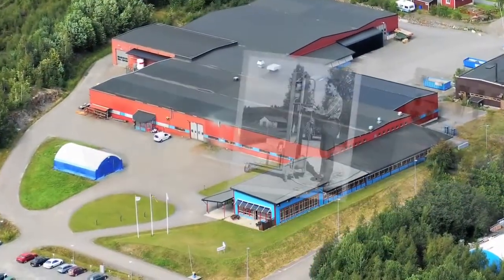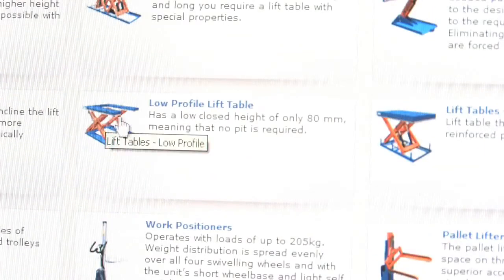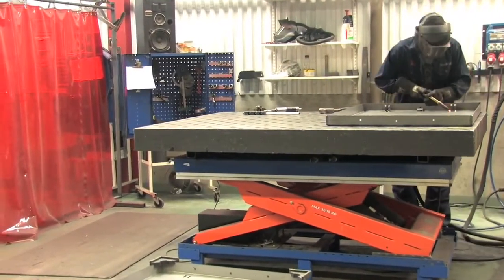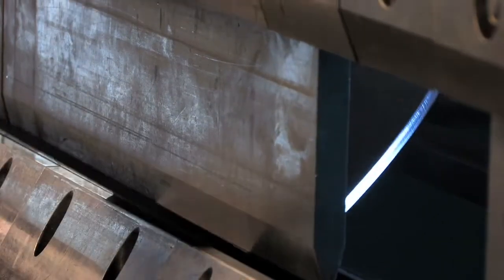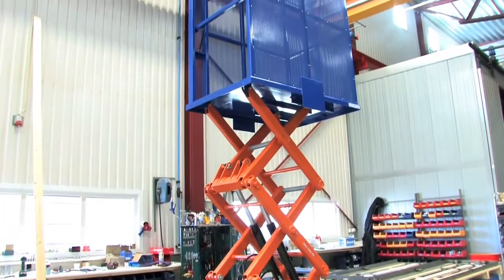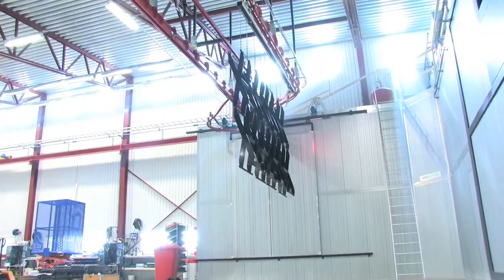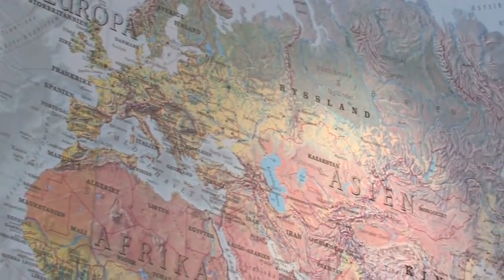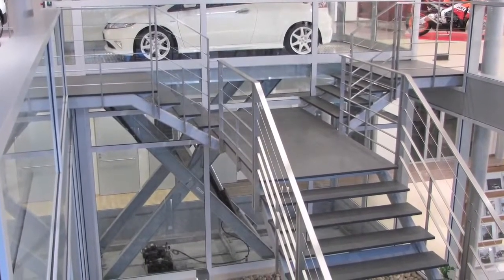EdmoLift company presentation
EdmoLift произвежда повдигащи платформи, подходящи за почти всяко приложение във всички отрасли, от най-малките платформи за обработка на компоненти до най-големите докинг асансьори или до лифтове от пода до пода. Капацитети от 200 кг до 10 000 кг. Общо над 300 стандартни модела, както и поръчкови модели.
В EdmoLift, разработването на нови продукти и подобряването на старите модели, е важна част от ежедневната работа. Да бъдеш една крачка напред е голямо предимство! Имаме продукти в нашата програма, които са абсолютно уникални и разполагат с одобрени световни патенти за дизайни и конструкции. Продуктите Armlift и сериите за повдигане с нисък профил са такива продукти.